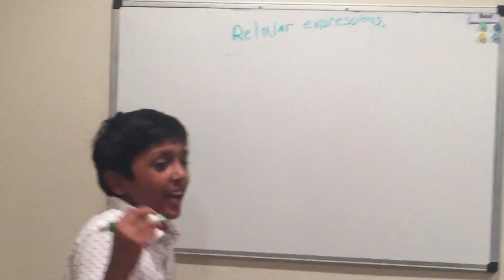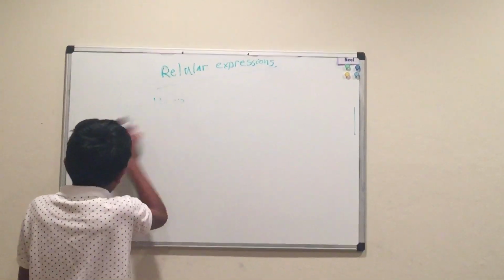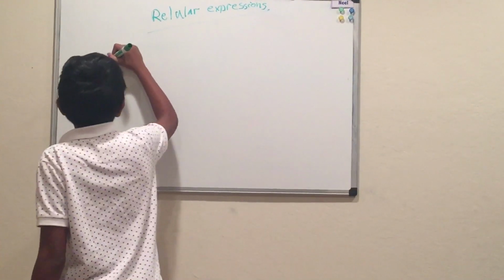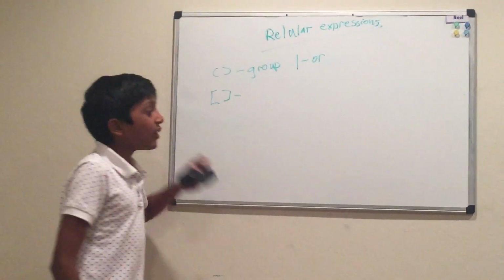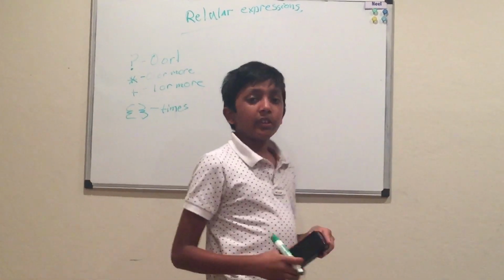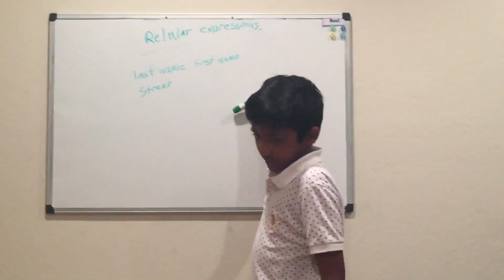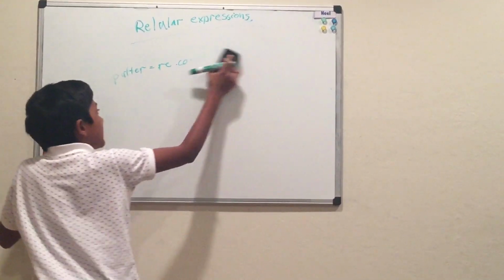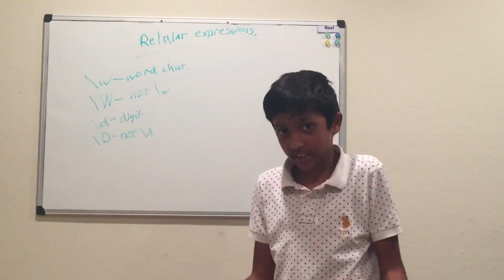Python : Introduction to Regular Expression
Python centric introductory session or Regular Expression